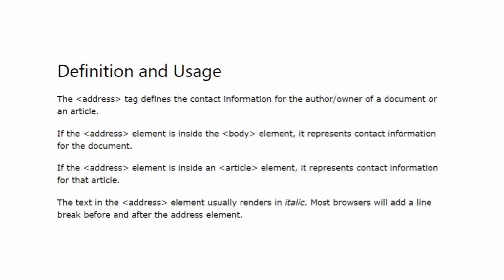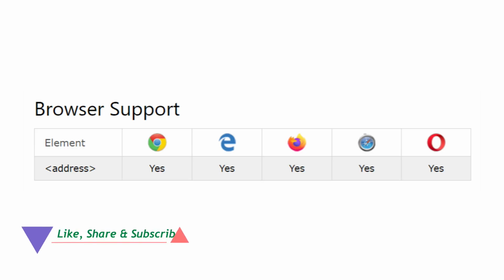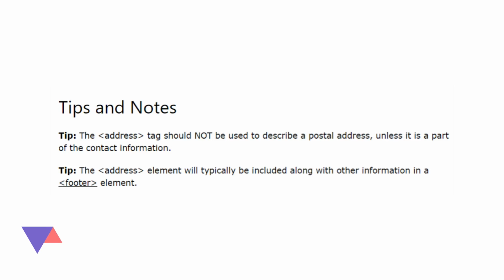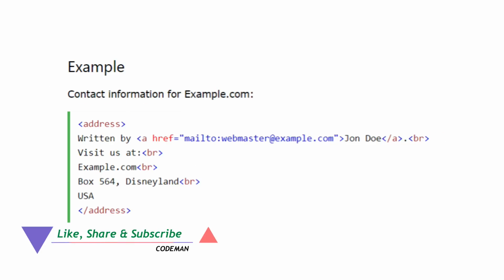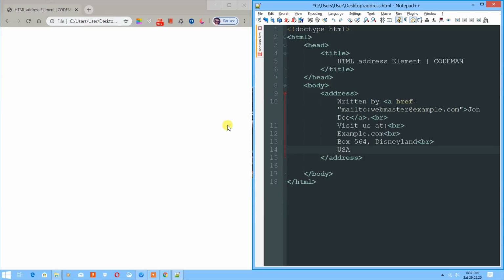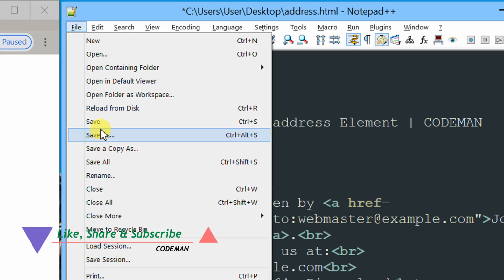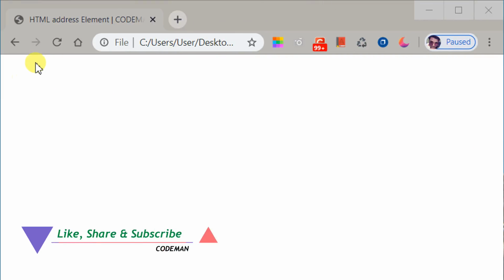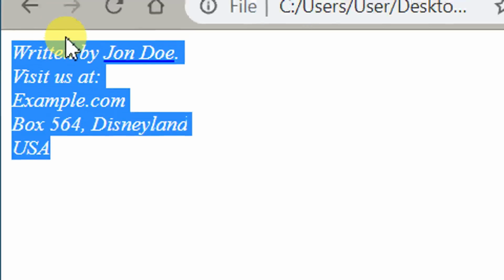HTML [address] Tag | What Is Address In HTML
This video is about what is the work of the address element in HTML.

Hope you understanding better from me.